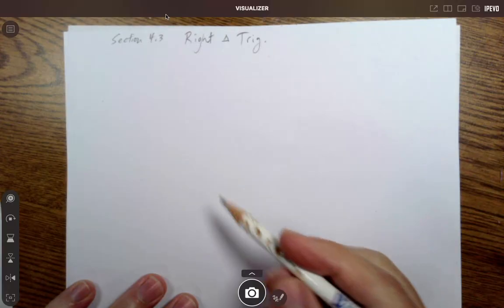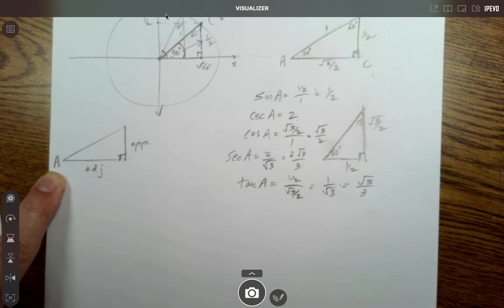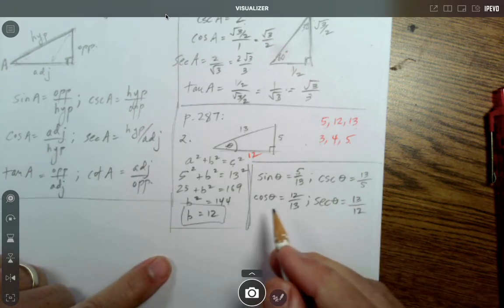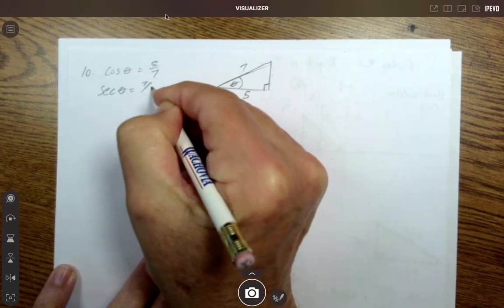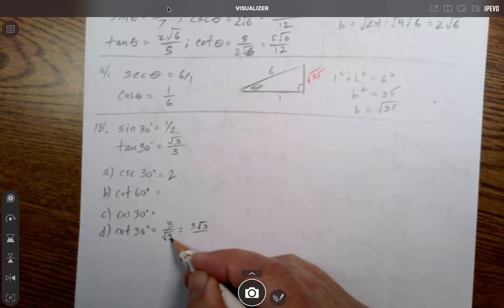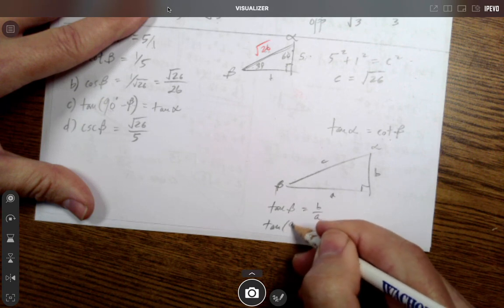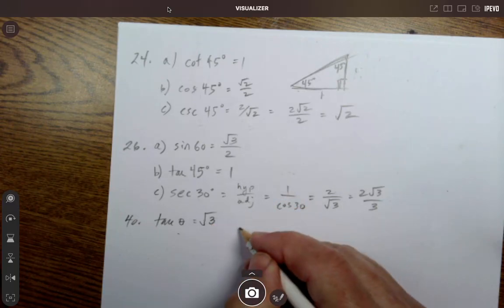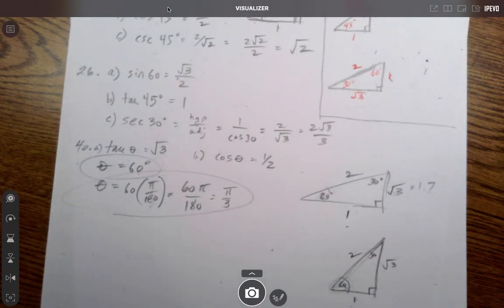Ch4.3 Part 1 Right Triangle Trigonometry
Lesson on right triangle trigonometry.  An introduction.